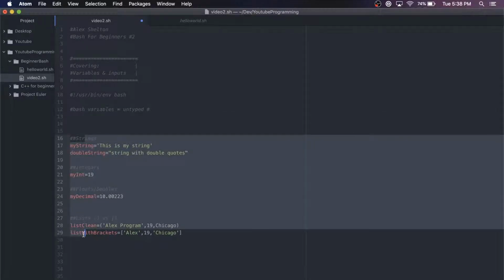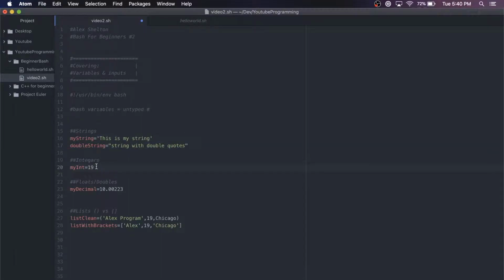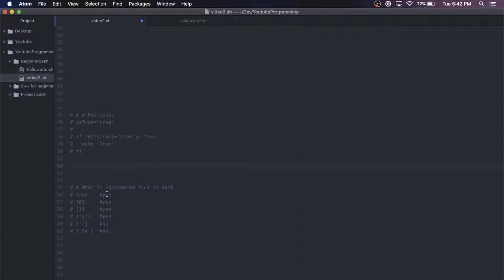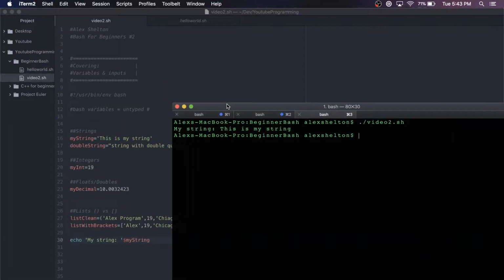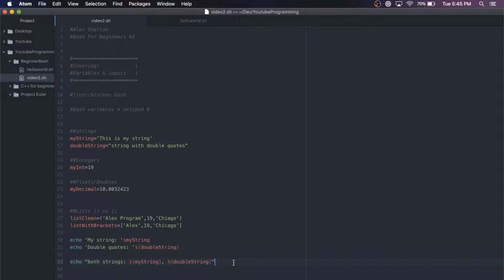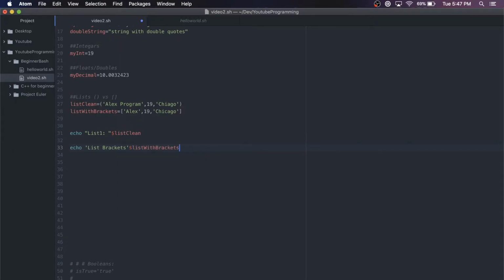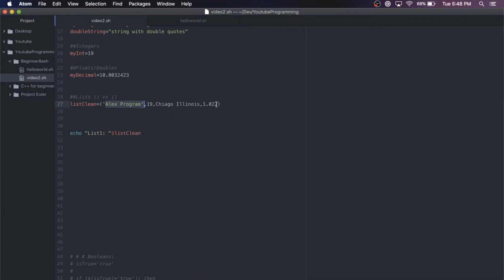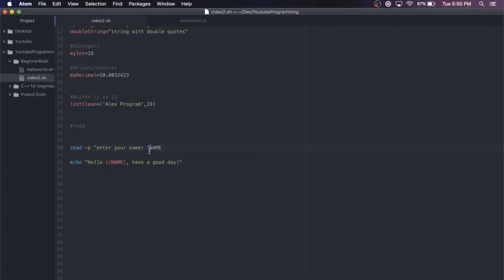Bash For Beginners ep2 - Variables, Outputs, and user input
In this video I cover the "Data types" of bash and teach you all how to output variables using 'echo' as well as take user input with 'read'

Times:
0:20 -Untyped Variables
5:00 -Printing Variables
11:15 -Taking user input